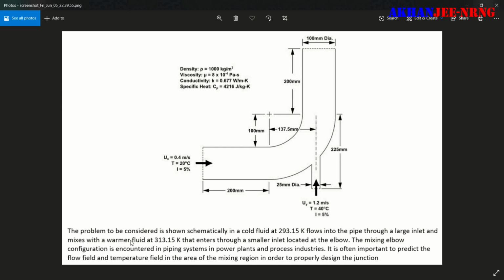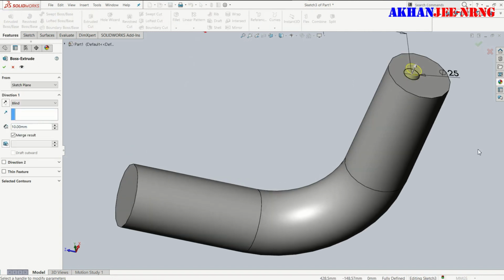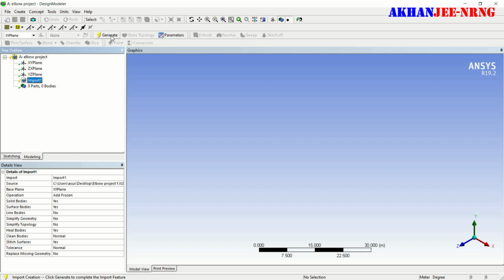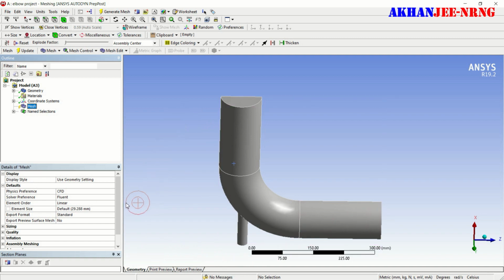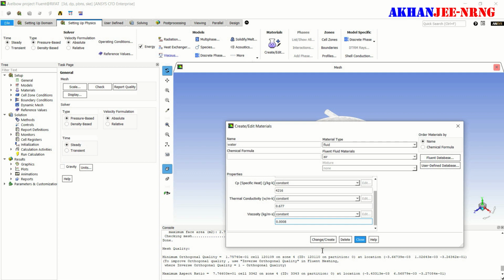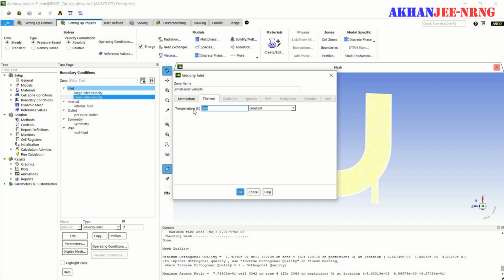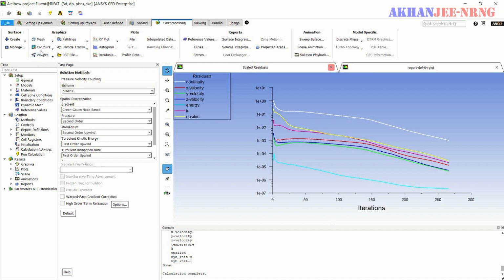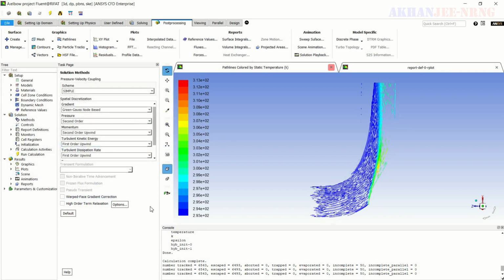ANSYS fluent tutorial with a solving of a designing problem.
ANSYS fluent CFD simulation
version:ANSYS R19.2
Geometry:SOLIDWORKS

I know there are lots of mistake in speaking,sorry for these.